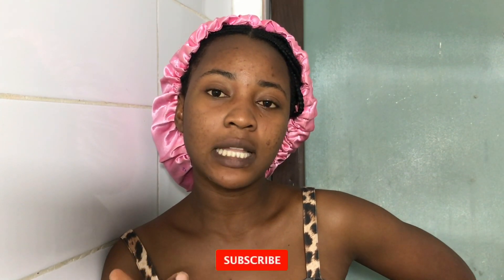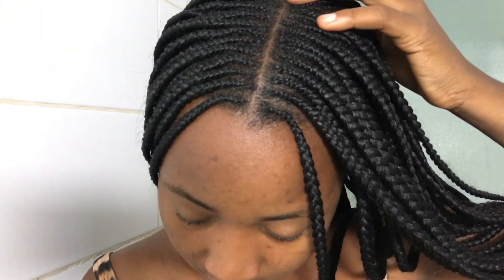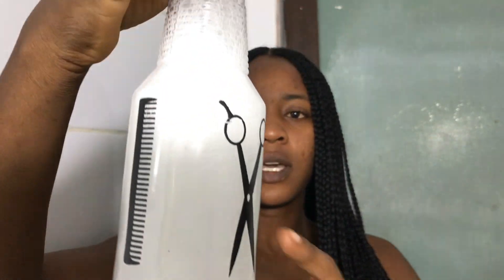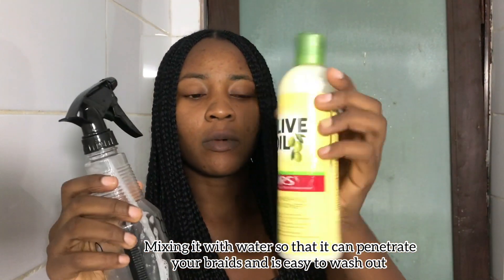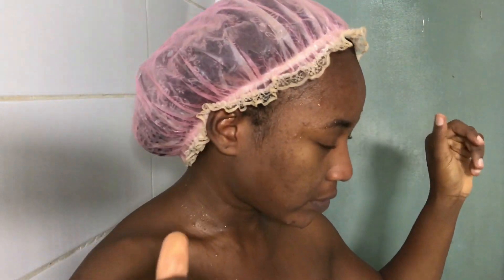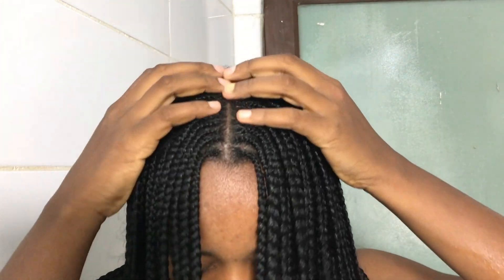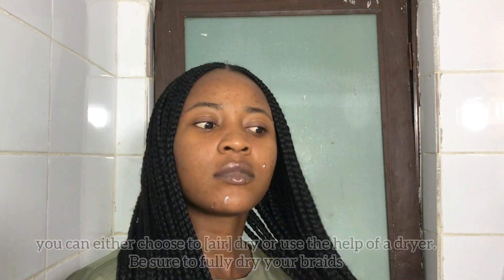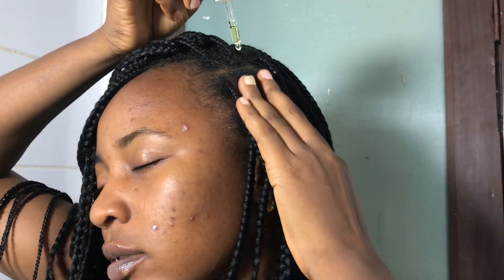How to wash Knotless Box Braids | No frizz or dynes | stop itching scalp | shampoo, condition & oil